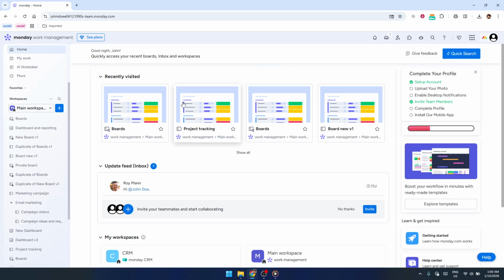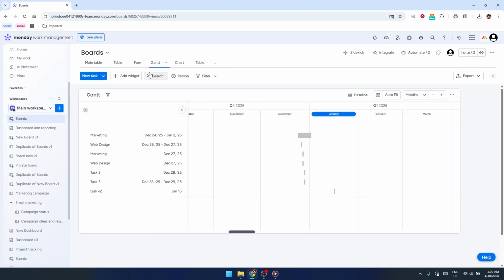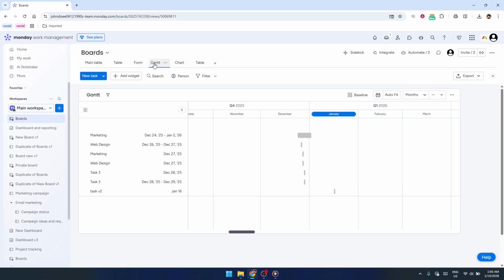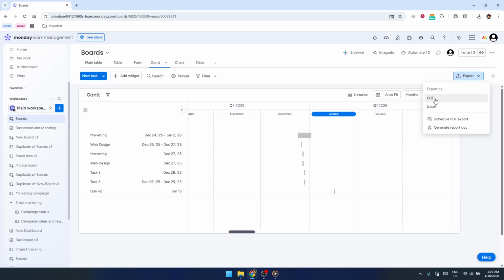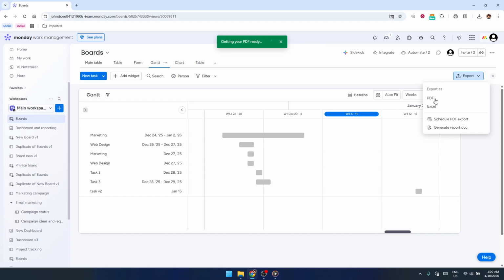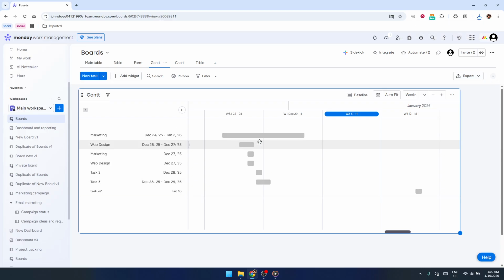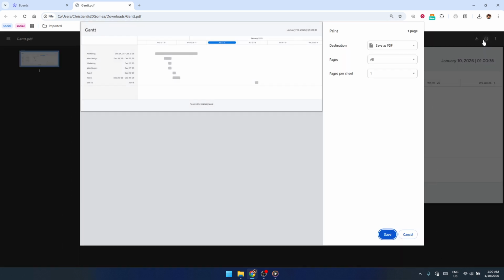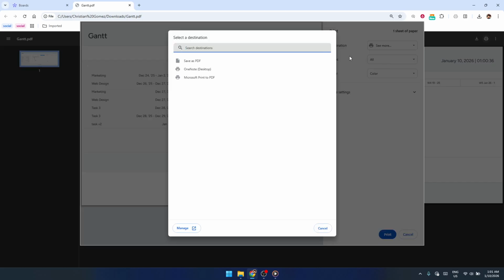How To Export And Print The Gantt In Monday.com [2026 Guide]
In today's video we cover: monday.com tutorial, Gantt chart export, print Gantt chart, project management tips, monday.com guide, exporting Gantt charts, Gantt chart printing, monday.com tips, project planning tools, Gantt chart software, how to use monday.com, productivity tools, project tracking, workflow management, monday.com features, Gantt chart basics, online project management, monday.com export options

-Google Drive
-Google Meets
-Google Sheets
-Google Chrome
-Google Forms
-Google Gmail